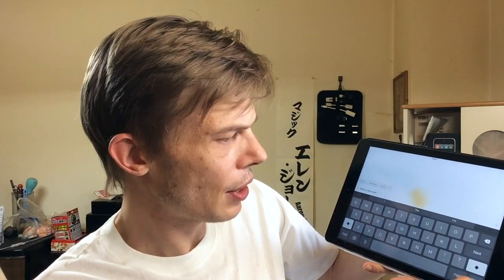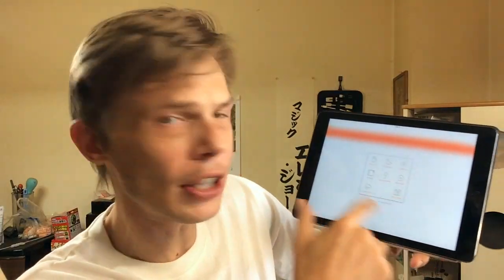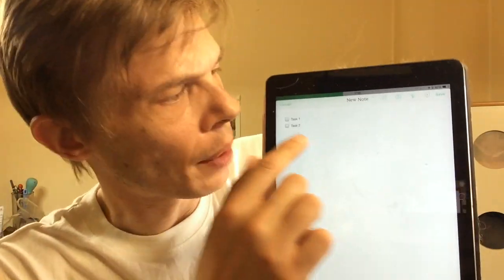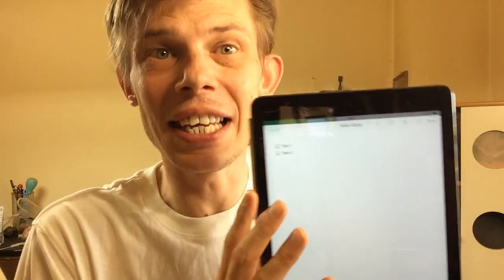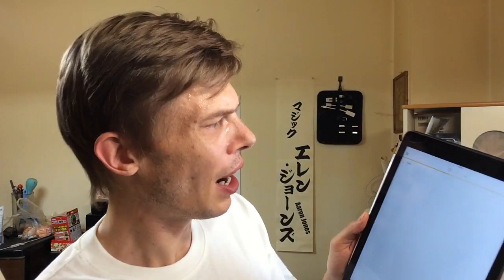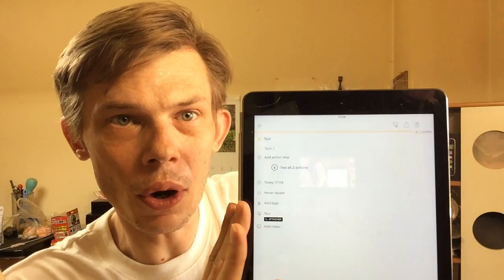Swipes Task Management App Review : Aaron Jones Vlog # 72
Swipes a Great Task Management App for iOS, Android and the Web!

I am a Canadian Magician in Japan. On my Channel please enjoy my magic videos, Inspire Magic, Aquariums, Weekly Vlogs, Cool Science and Technology News and more! I enjoy all kinds if geeky things and Japanese stuff so I will be sharing them on this channel!
Weekly Vlogs and more!